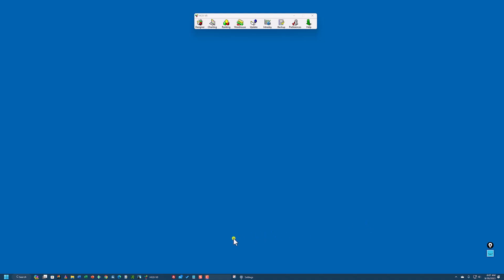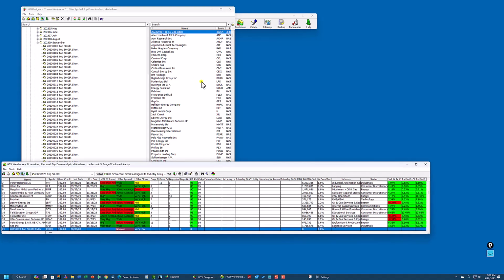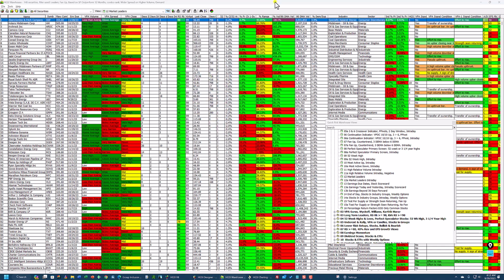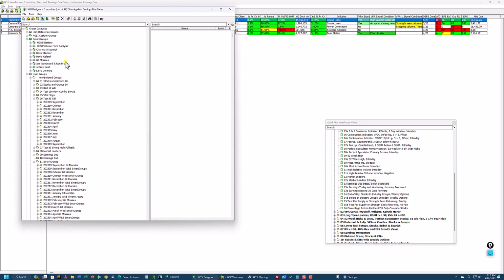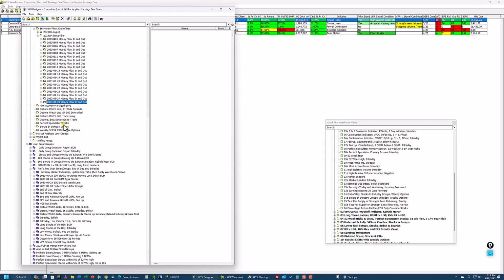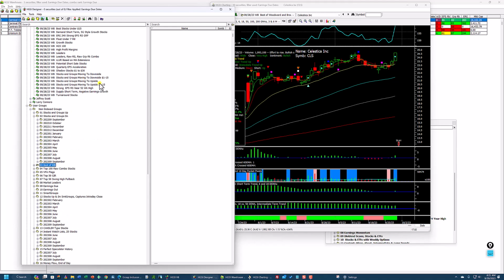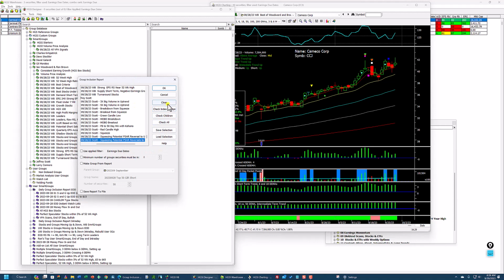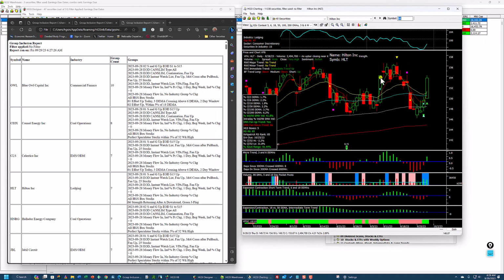My Pre-market Routine to Capture and Save Historical Data. 19 Minutes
Each market day I capture and save database information for backtesting and other historical needs.